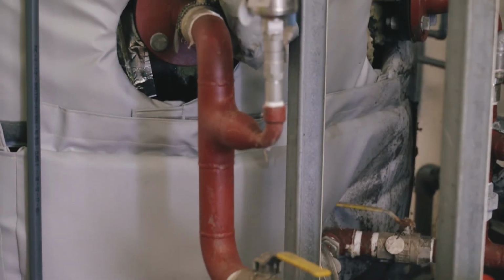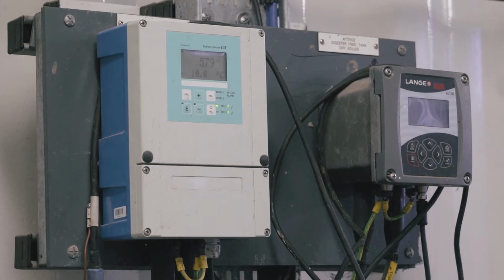Naburn AD Film | Yorkshire Water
Professor James Chong from York University working alongside Yorkshire Water to investigate how A.D. can benefit Yorkshire Water and its customers.